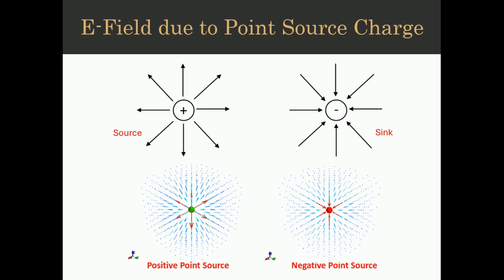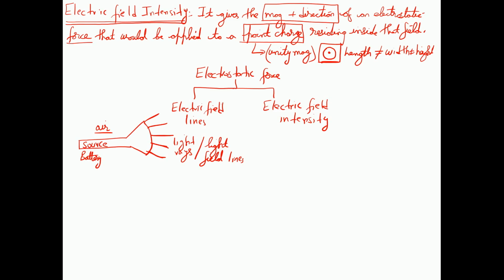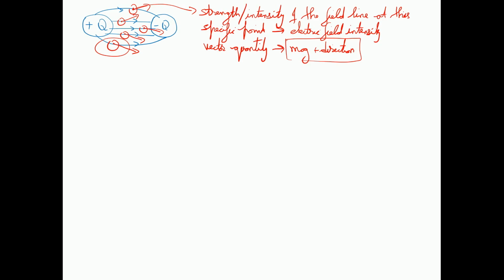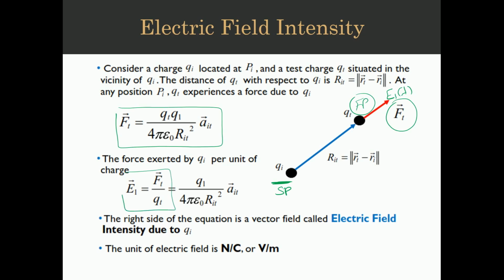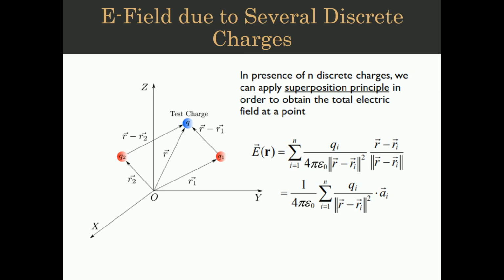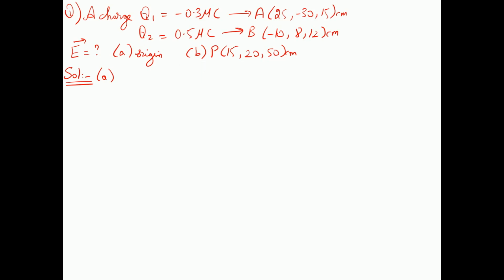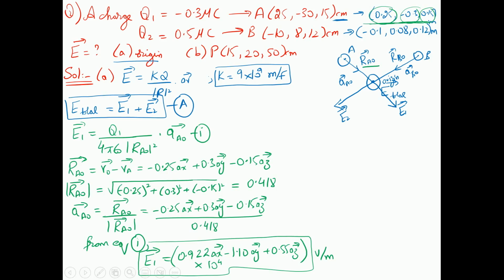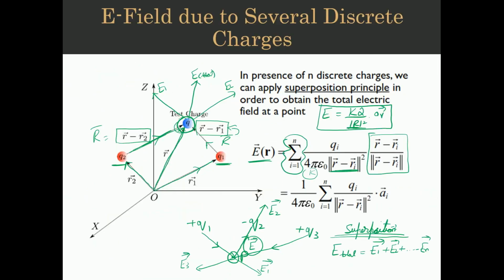Lecture 7 - Electric Field Intensity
Electric field intensity is the force experienced by a unit positive charge at a specific point within an electric field, and it is a vector quantity. It's defined by the formula E = F/q, where 'E' is the electric field intensity, 'F' is the electric force, and 'q' is the magnitude of the test charge. The standard unit for electric field intensity is Newtons per Coulomb (N/C) or Volts per meter (V/m).